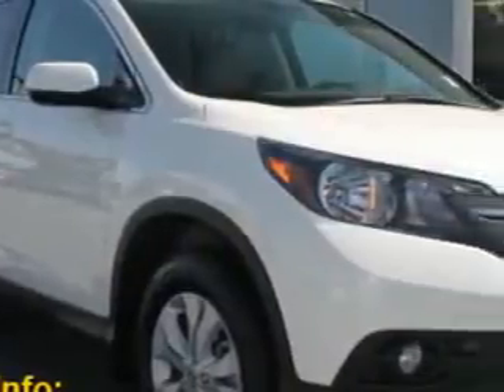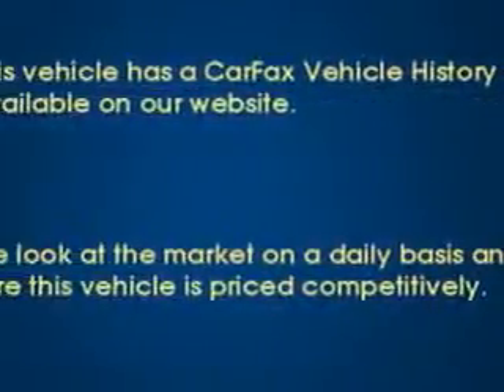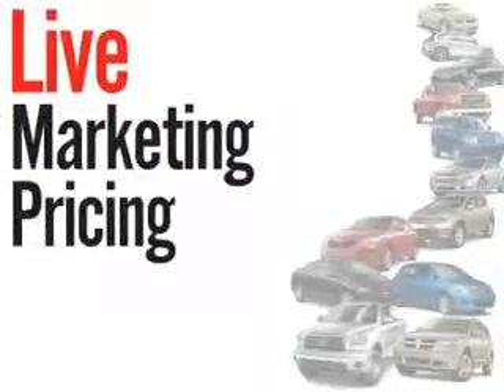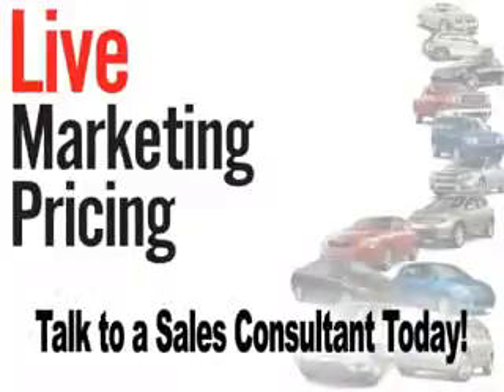2014 Honda CR-V FIAT of Savannah Savannah, GA 31420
Honda CR-V You will love this White Diamond Pearl Honda Cr-V SUV AWD, equipped with a 4 Cylinder engine and an automatic transmission. Enjoy an exceptional 30 miles to the gallon on this great SUV with features like Audio - Internet Radio: Pandora, Windows, Rear Defogger, Windows, Rear Wiper With Washer, Windows, Lockout Button, Windows, Rear Wiper: Intermittent, Suspension, Front Shock Type: Twin-Tube Gas Shock Absorbers, Windows, Front Wipers: Variable Intermittent, Windows, Privacy Glass: Rear, Suspension, Front Arm Type: Lower Control Arms, Suspension, Front Spring Type: Coil Springs, Suspension, Rear Coil Springs, Suspension, Rear Twin-Tube Gas Shock Absorbers, Suspension, Stabilizer Bars: Front And Rear, Power Windows, One-Touch Windows: 1, Daytime Running Lights, Multi-Functional Information Center, Rear Seats, Rear Heat: Vents, Seats, Front Seat Type: Bucket, Front Suspension Type: Macpherson Struts, and much more. Enjoy the drive and have peace of mind in this Honda Cr-V. See us at FIAT of Savannah today!
MILES: 16,692
VIN:5J6RM4H5XEL076988

14080 Abercorn Street
Savannah, Georgia 31420